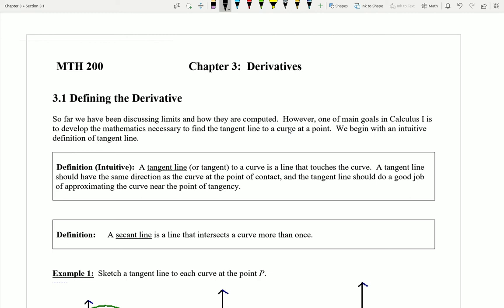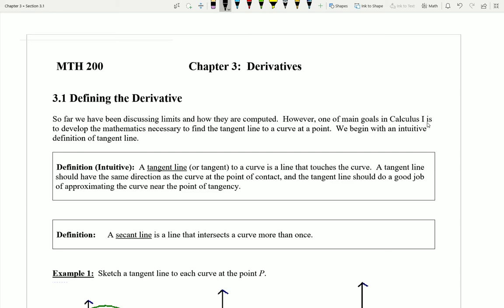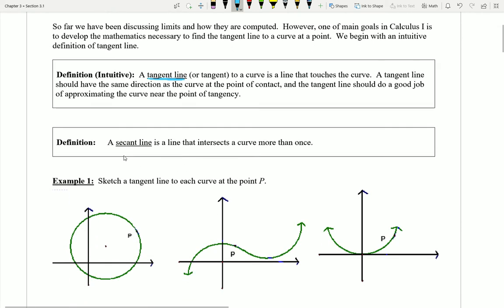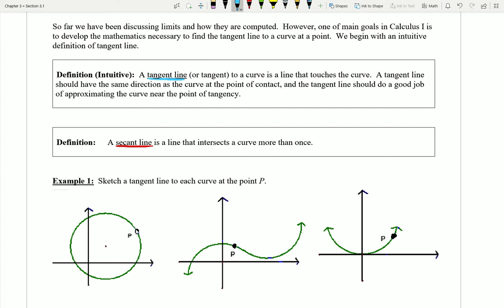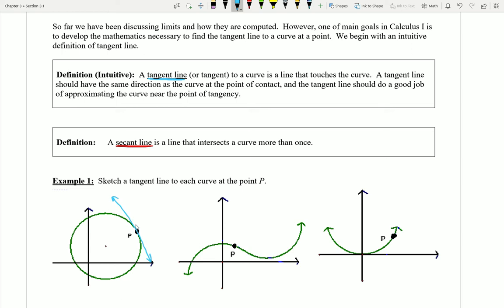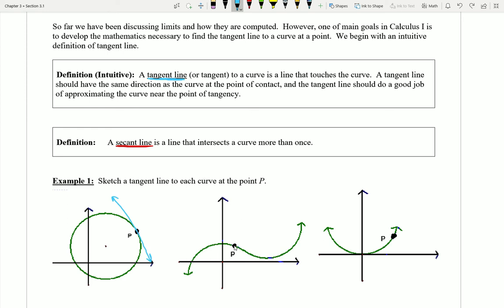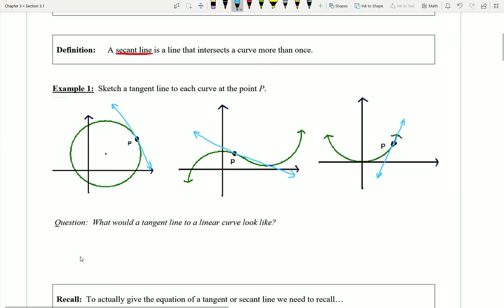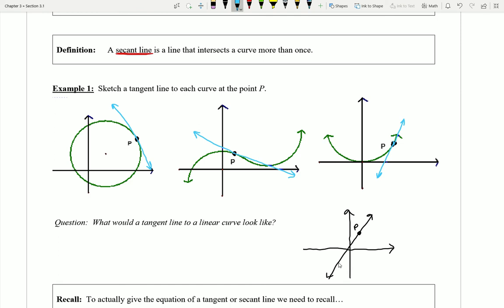3.1 Definitions & Ex1